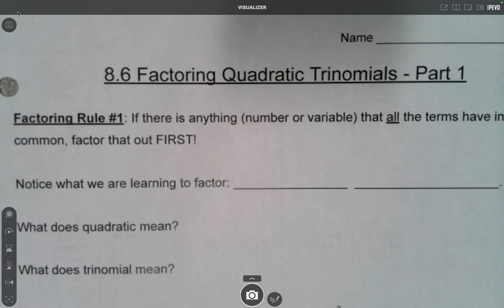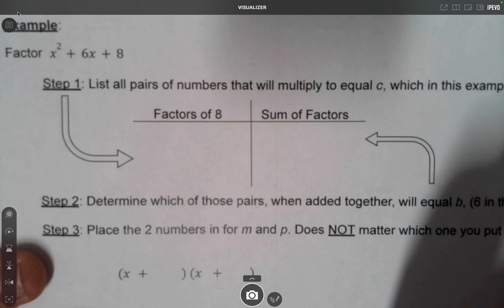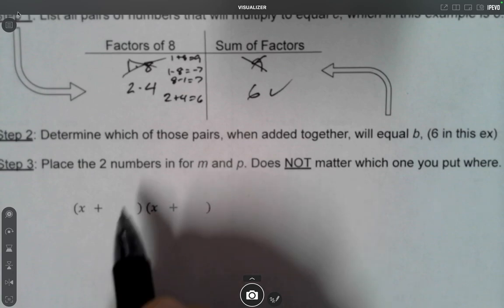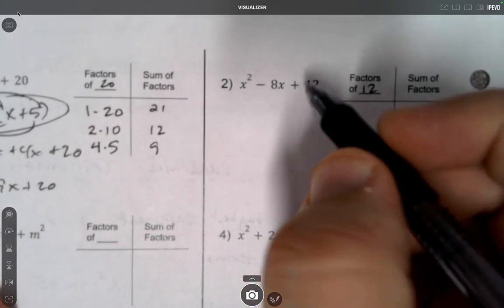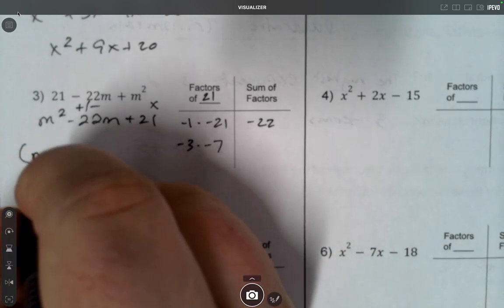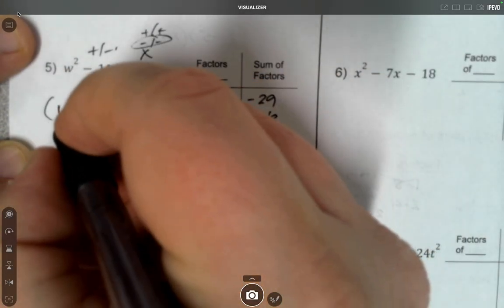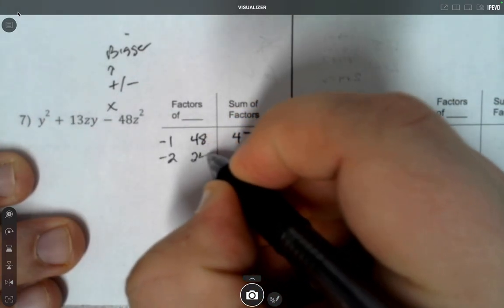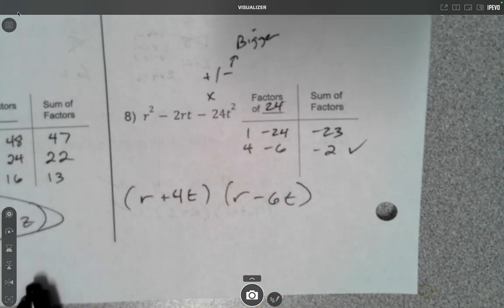Alg 1 8.6A Factoring Quadratic Trinomials Part 1 x^2 + bx + c